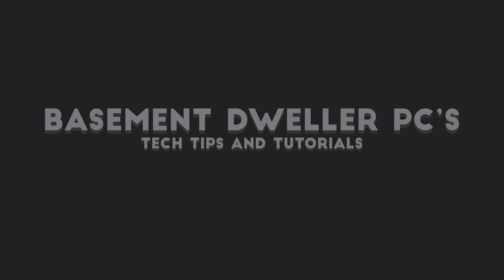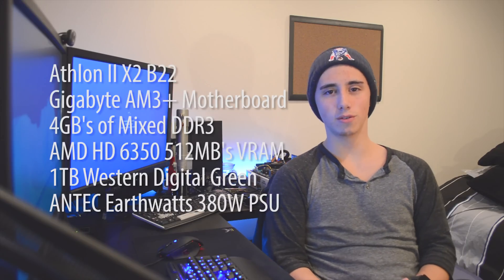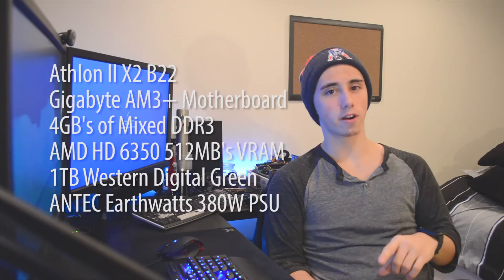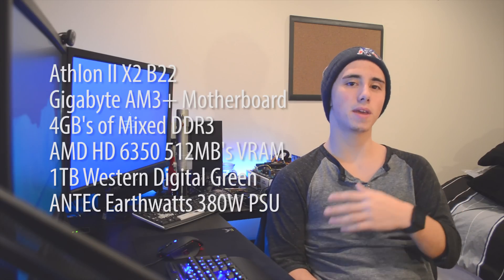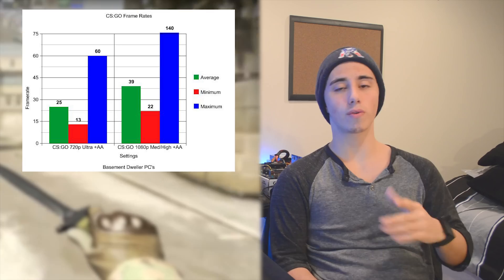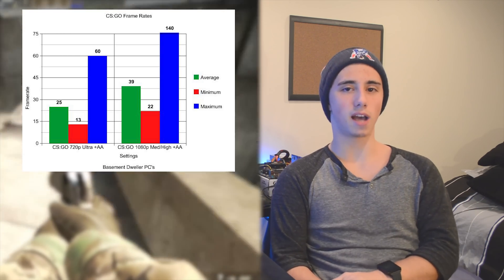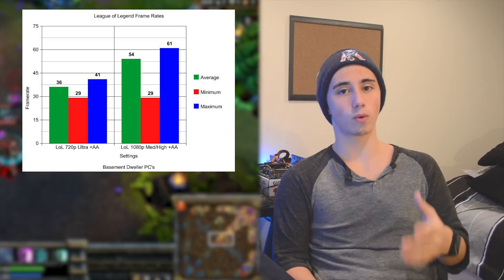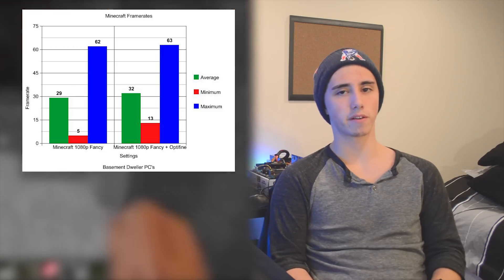Build: $50 AMD Gaming PC!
Hey guys, so today I've done something remarkable... I made a sub $50 PC to play all of todays latest and most popular games at 720p and 1080p at 60FPS!